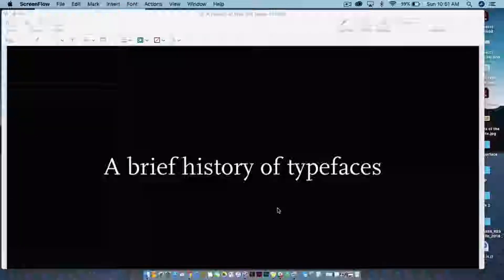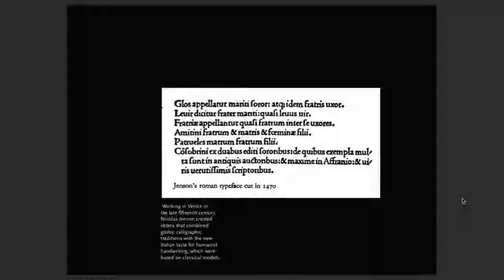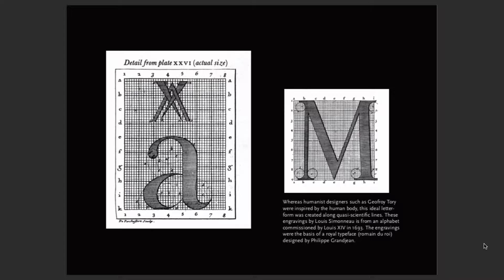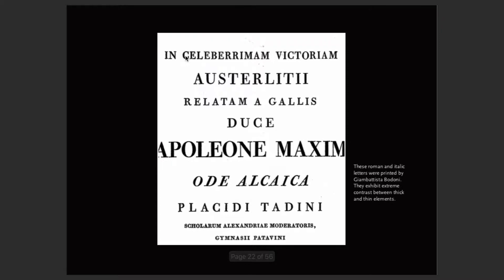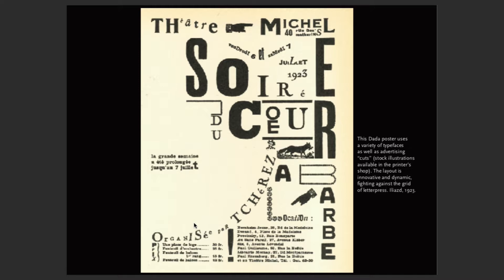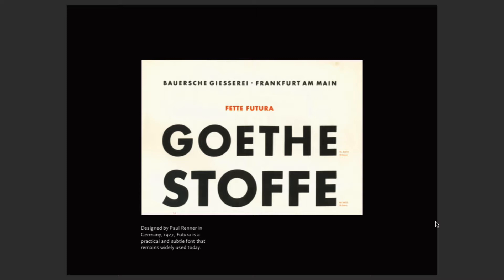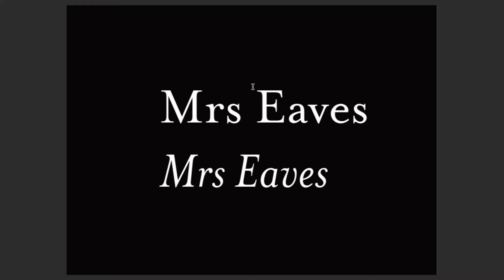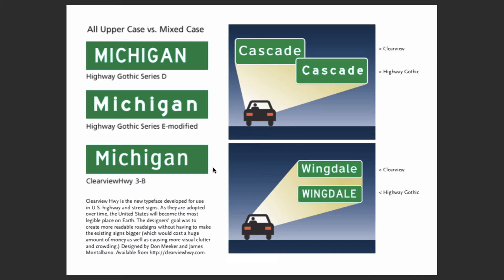History of typography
A lecture on the history of Western typography, typefaces